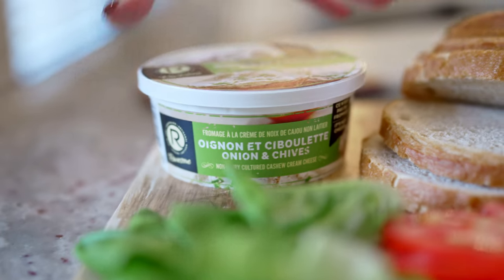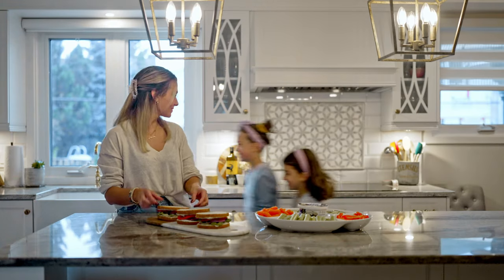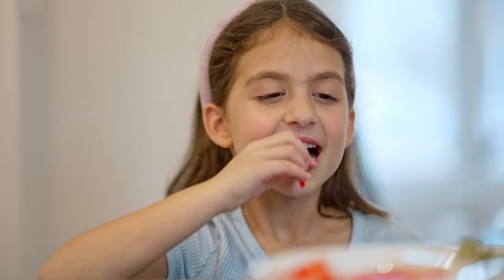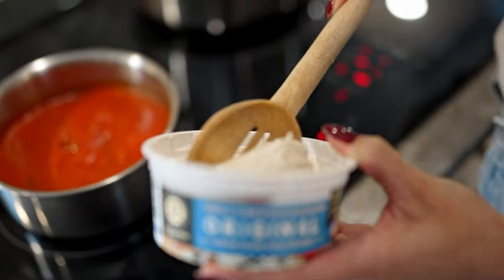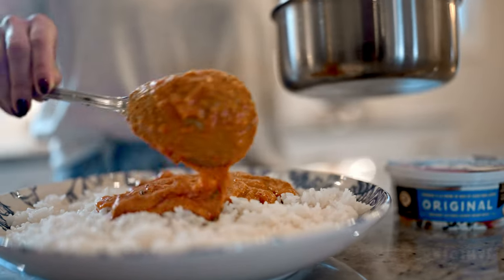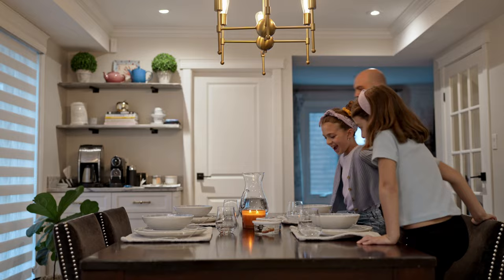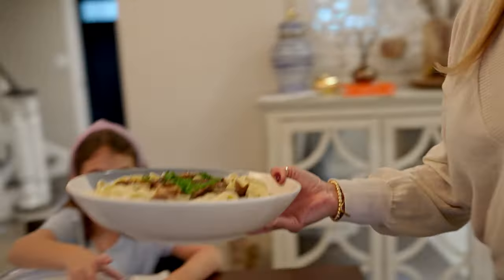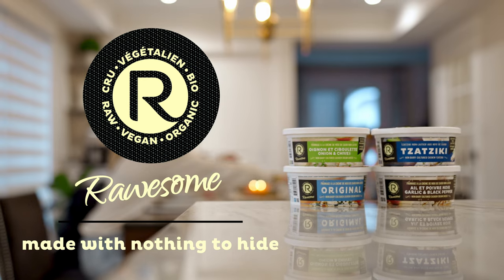Elevate your meals with Rawesome cashew cream cheese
Feed your family with healthy and nourishing meals cooked and prepared with Rawesome cashew cream cheese. A creamy and delicious probiotic non-dairy alternative to cream cheese made from cashews, without the added oils and fillers. Elevate your dishes, bring out the flavors and add life to your meals with the purity and richness of Rawesome’s cultured cashew cream cheeses.

Found at IGA in the produce section, METRO QUEBEC in the natural grocery section, Rachelle-Béry, Avril supermarkets, TAU markets, La Moisson and Whole Foods among others.

for more [r]awesome recipe ideas.

Visit our Instagram where we showcase the beauty of raw vegan cuisine

/// Rawesome: made with nothing to hide.